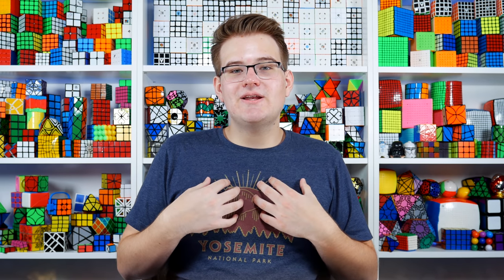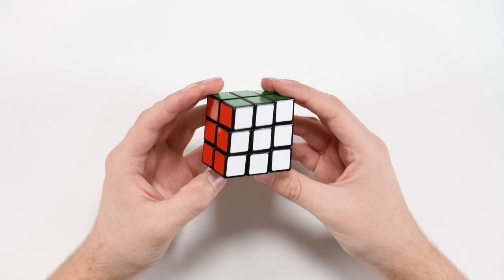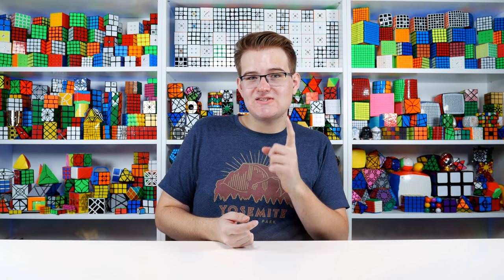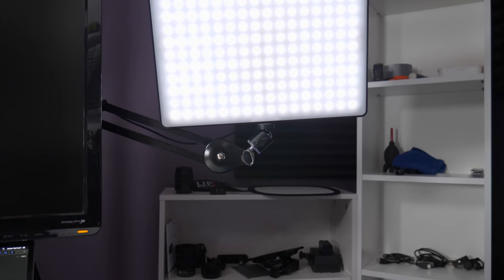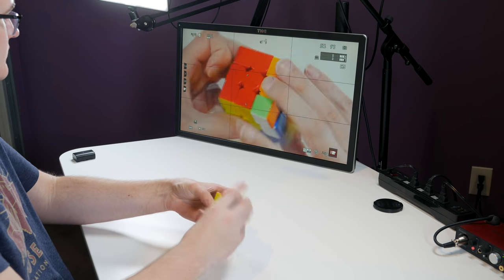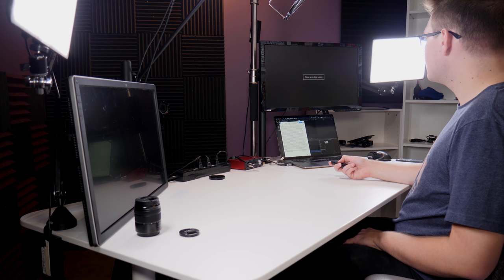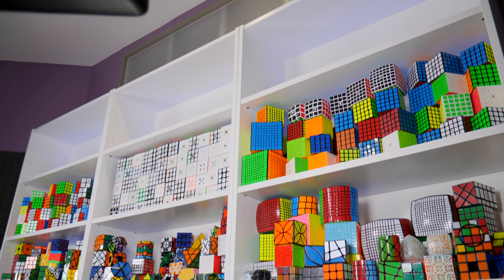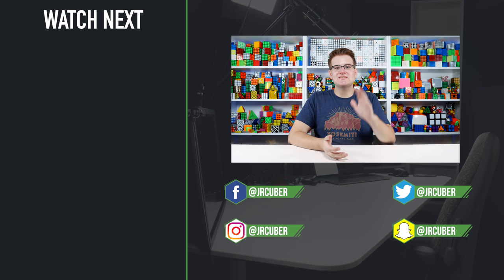I Moved Into a Studio?! 2020 Studio Tour!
Everything I talked about in this video is linked in this kit